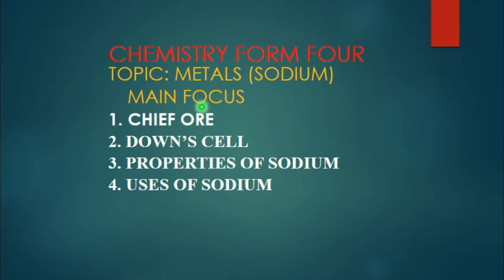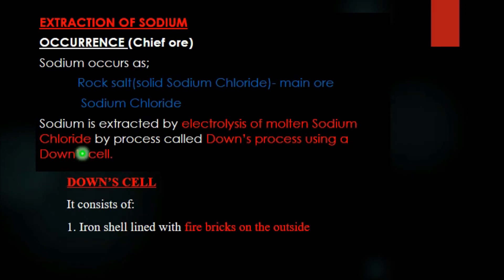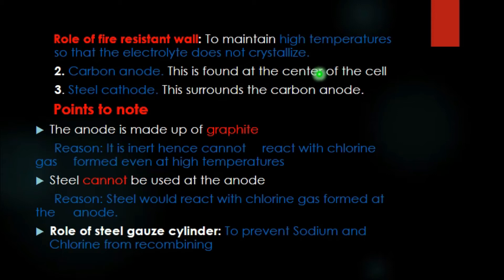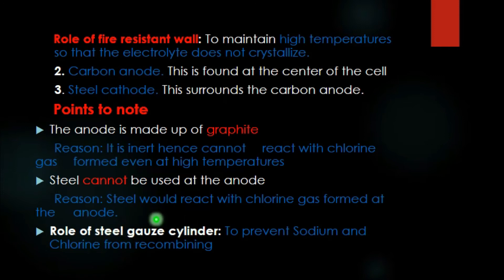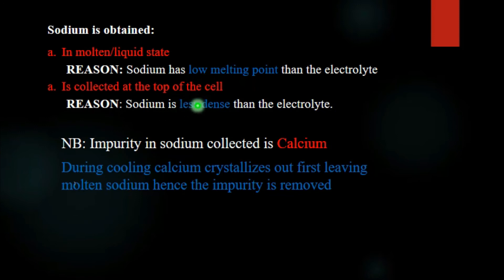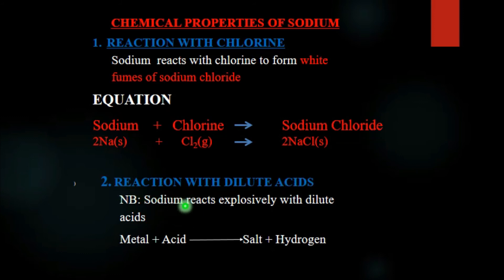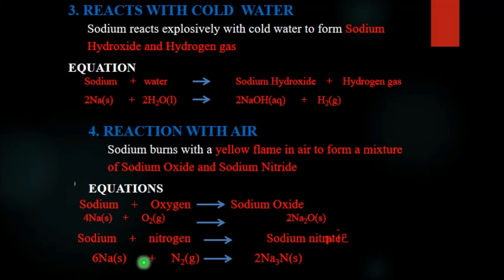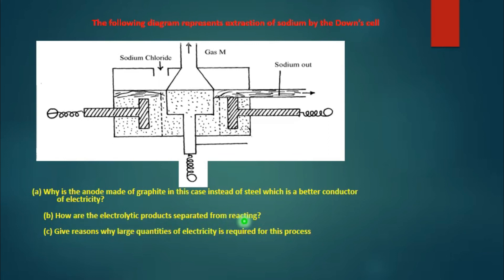Form 4 - Chemistry - Topic : Extraction of Metals (Extraction of Sodium)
Extraction of sodium metal.